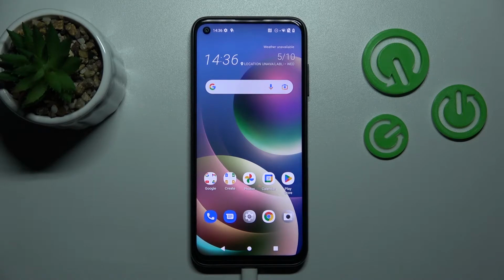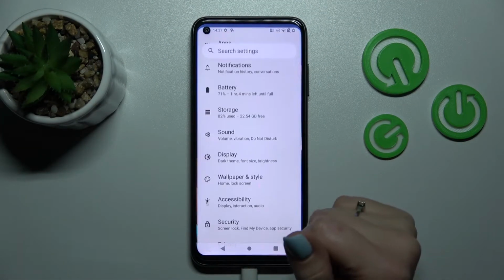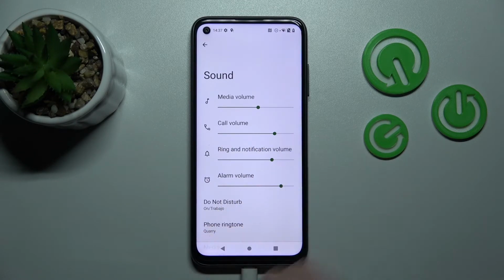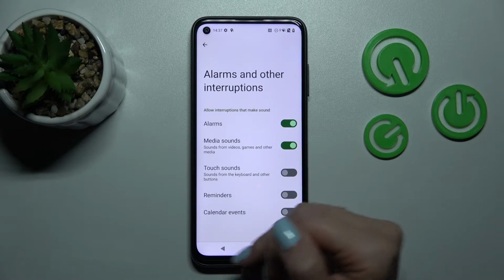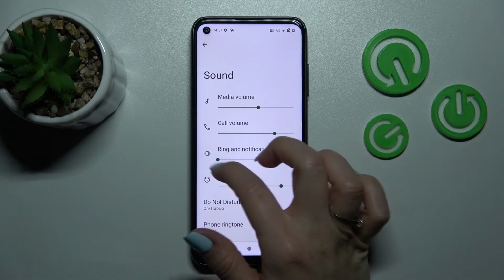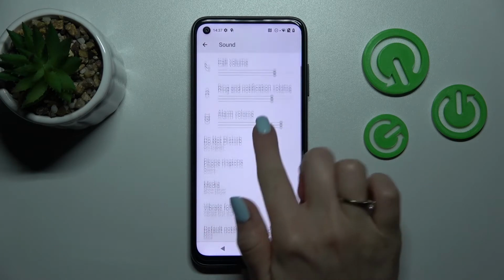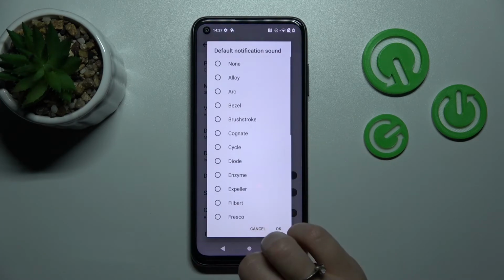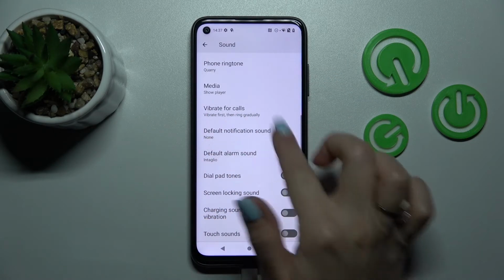How to Mute the App Notification Sound on the HTC Desire 22 Pro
In case you are getting annoyed by the sound of app notifications on an HTC Desire 22 Pro smartphone, the system, expectedly, allows you to silence it in a few quick and simple steps, and this video will show you how. Thereby, we kindly invite you to watch this tutorial and figure out how to turn off the sound for app notifications on the HTC Desire 22 Pro mobile device.

How to turn off the sound for app notifications on the HTC Desire 22 Pro? How to disable the notification sound for apps on the HTC Desire 22 Pro? How to silence the app notifications on the HTC Desire 22 Pro?